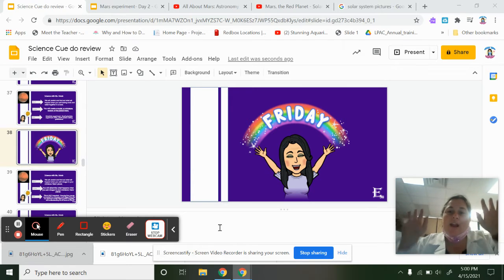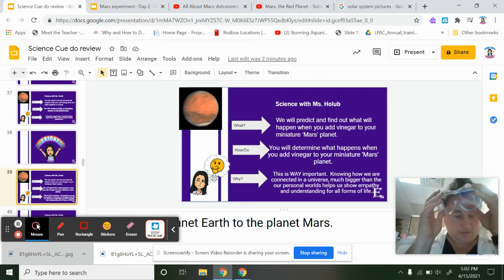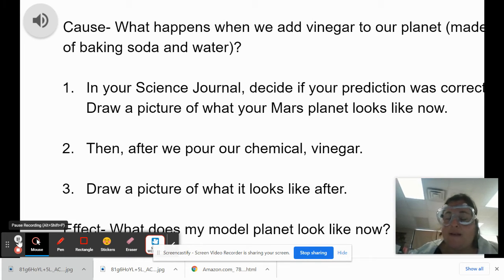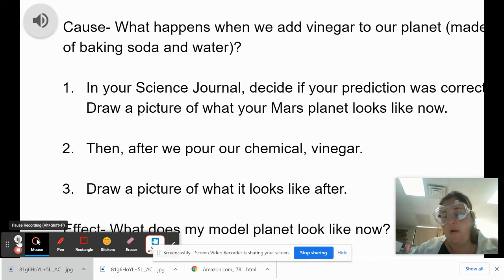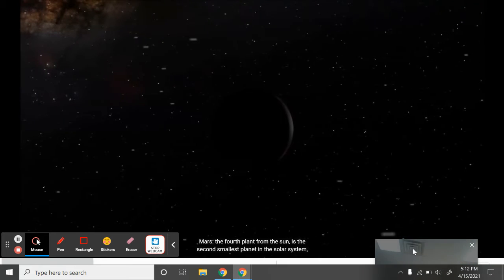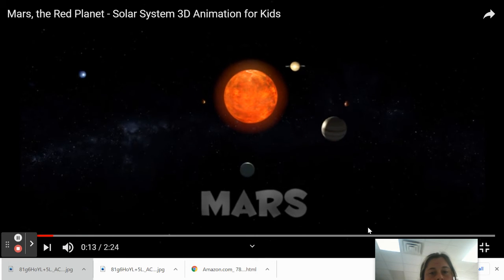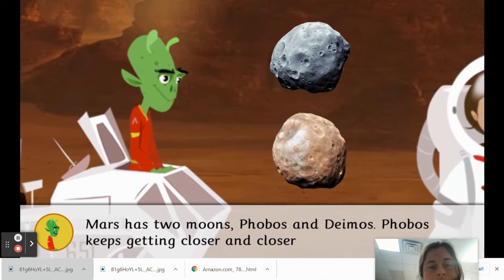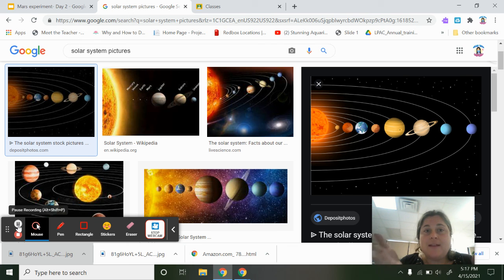Science- Friday, April 16, 2021- Mars experiment part 2